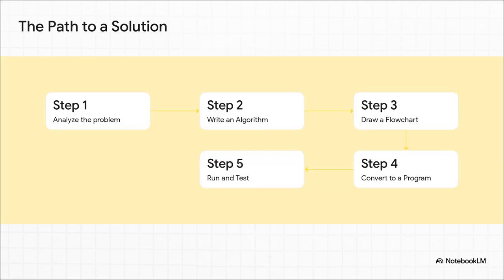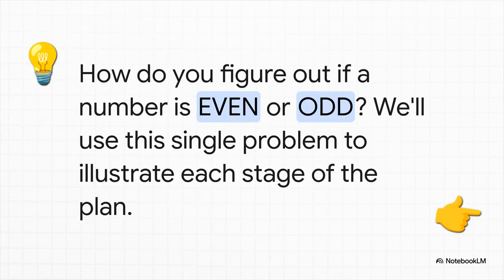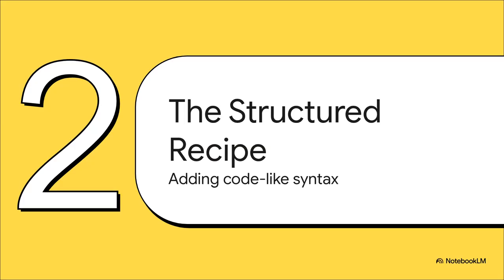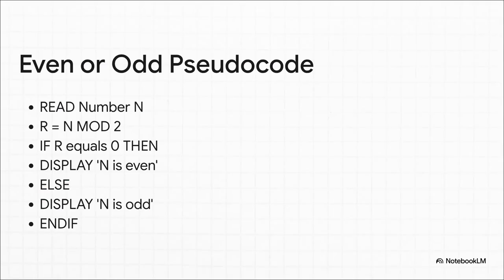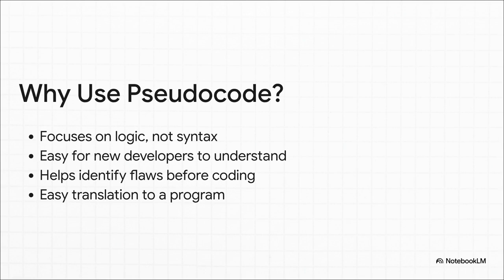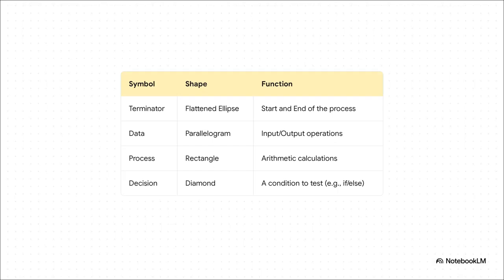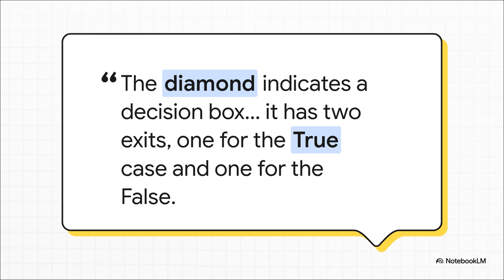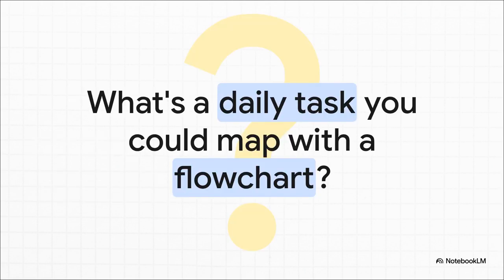2.0 From Idea to Blueprint Computational Thinking | Algorithmic Thinking with Python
Ready to turn creative ideas into real-world solutions? In this video, we explore Computational Thinking—the essential problem-solving process that powers modern technology—and guide you from idea to blueprint step by step.

You’ll learn how computational thinking breaks complex problems into manageable pieces using decomposition, pattern recognition, abstraction, and algorithm design. We’ll walk through a practical example so you can see exactly how to transform an initial idea into a clear, logical blueprint ready for coding or implementation.

This beginner-friendly tutorial is perfect for students, educators, and anyone curious about the mindset behind computer science, data science, and AI. By the end, you’ll understand not just the theory, but how to apply computational thinking in daily life, whether you’re designing an app, planning a business process, or teaching critical thinking skills.